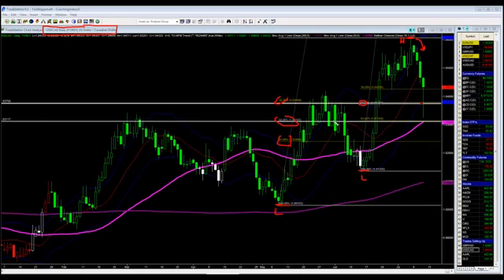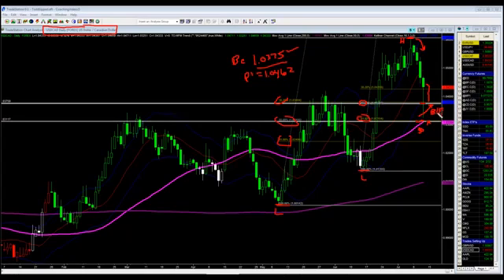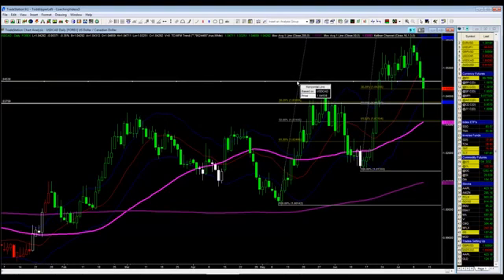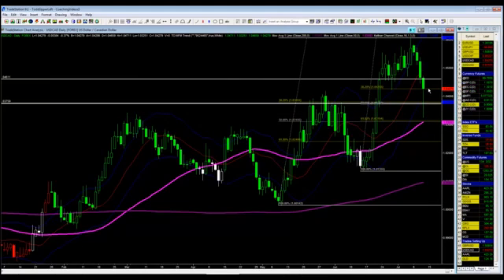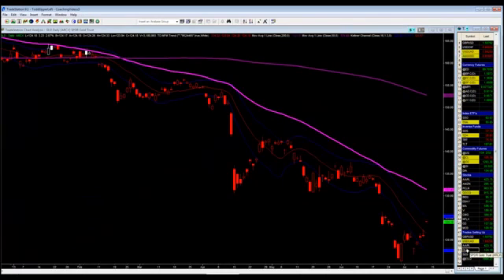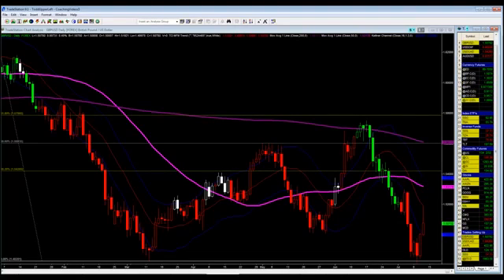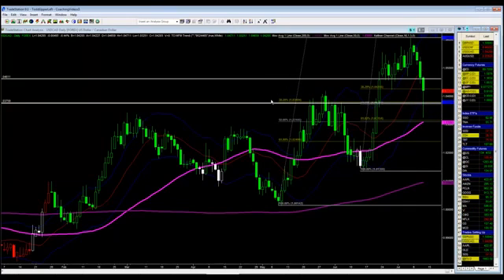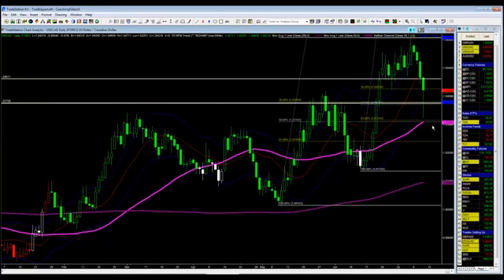The Canadian Dollar FOREX Currency Pair Play Is Now On . . .